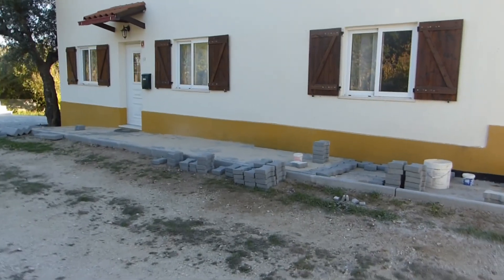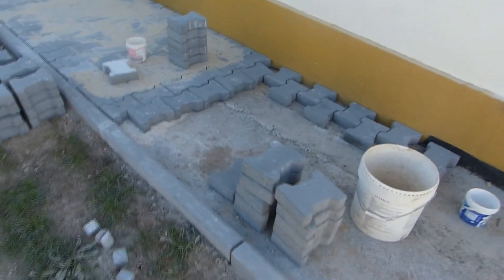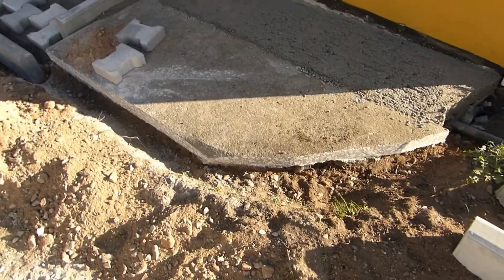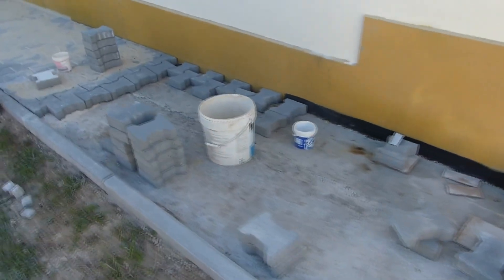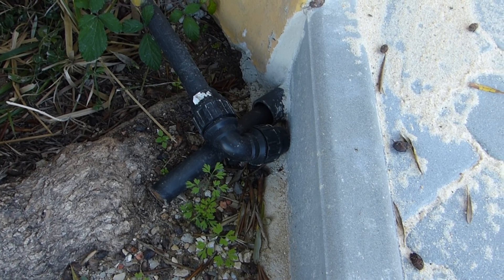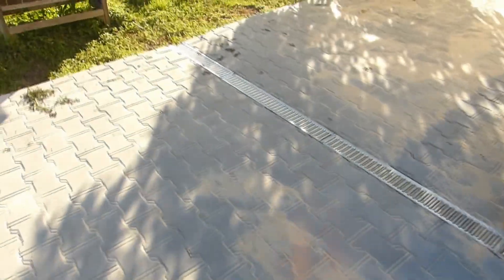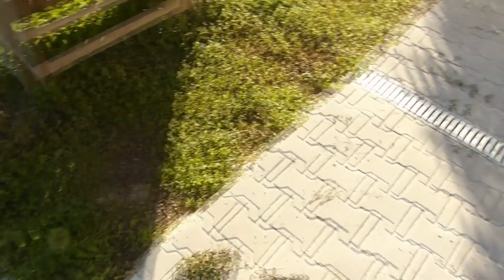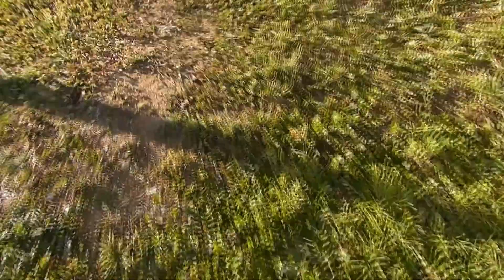Patio and Porch Paving Update for Week ending 24 October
A busy week so this video is late. But a good idea of progress and how the rest will take shape.